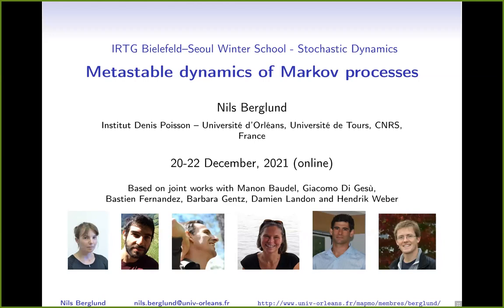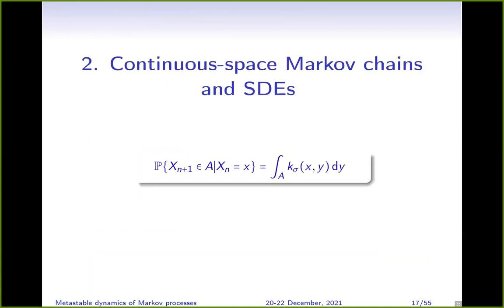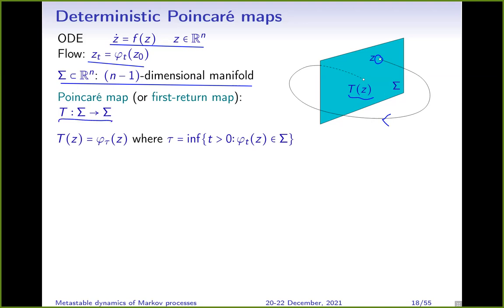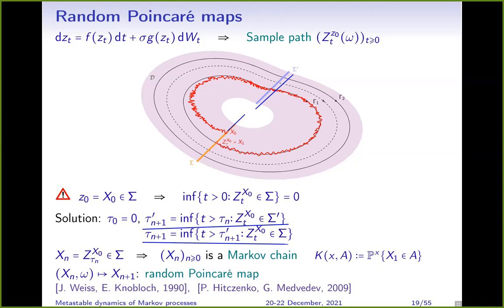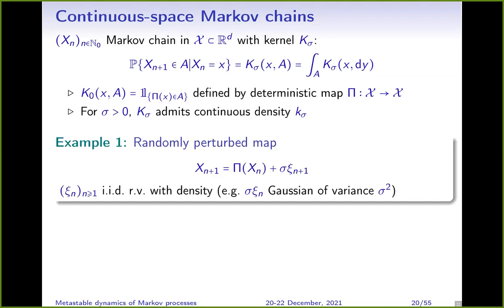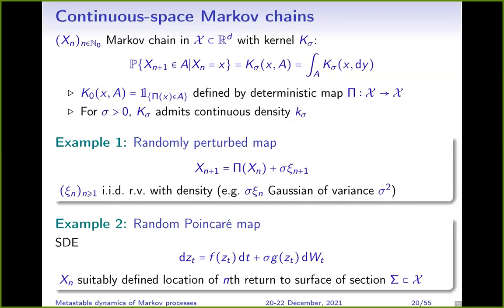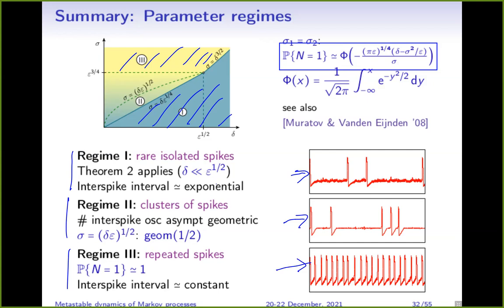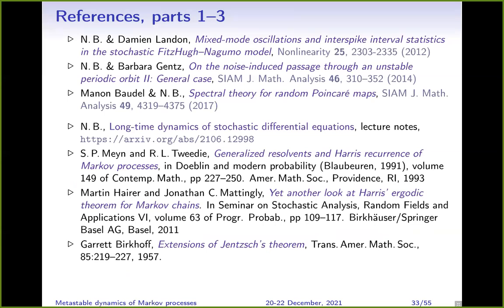Metastable dynamics of Markov processes. Part 2/3.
This is part 2 of a series of three lectures on metastable dynamics of Markov processes, given at the 2021 Winter School on Stochastic Dynamics of the International Research Training Group (IRTG) Bielefeld-Seoul

This lecture is about stochastic differential equations with periodic orbits, and how metastability in these systems can be described in terms of continuous-space Markov chains. It also contains a discussion of the stochastic FitzHugh-Nagumo equation from neuron dynamics.

Recap of part 1 0:00
Random Poincaré maps 4:17
Continuous space Markov chains 12:03
Main result 34:33
The FitzHugh-Nagumo equations 38:59
Small amplitude oscillations 44:30
Weak-noise regime 51:40